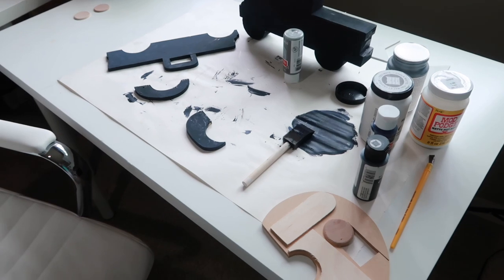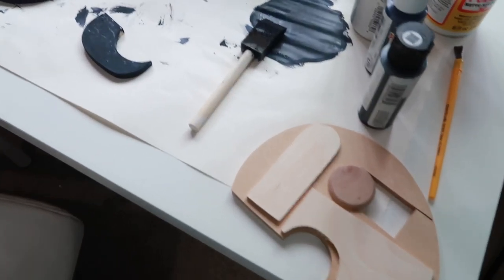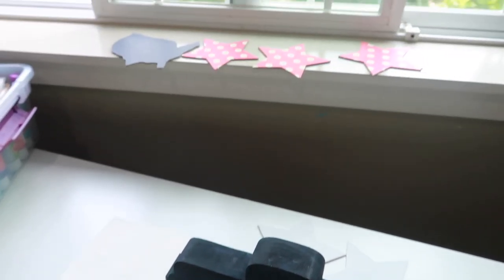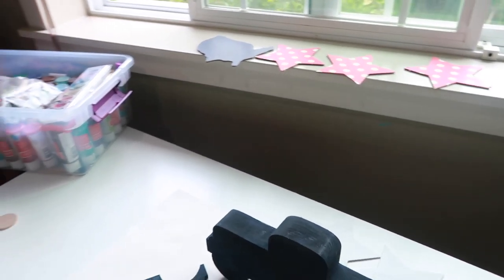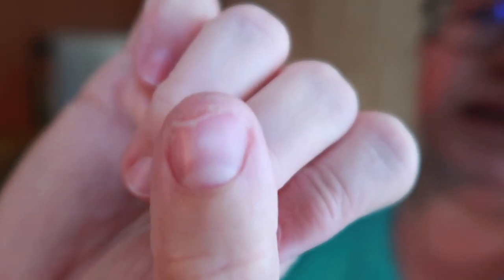From Hard work to a Hard Day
What started as a great day, ended on a really hard note. That's life folks! The ups and downs are what make us stronger!